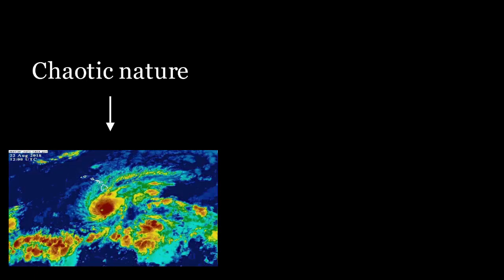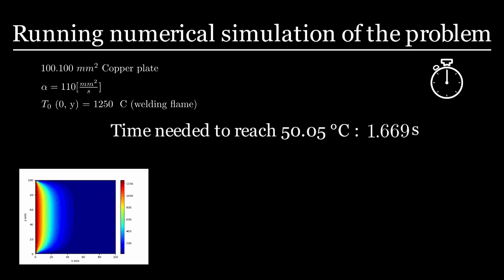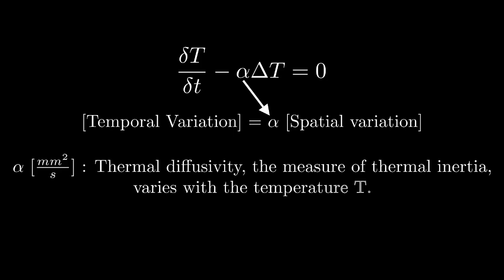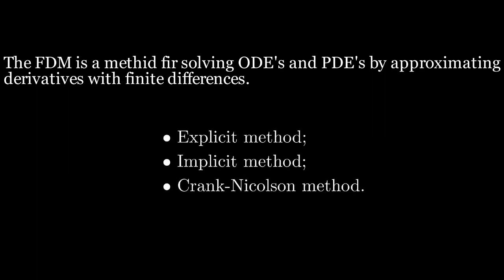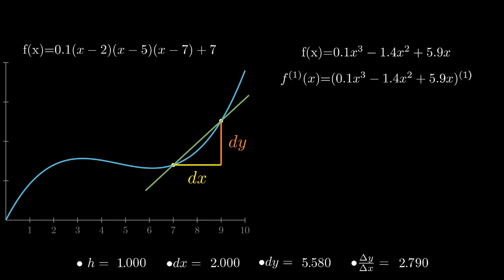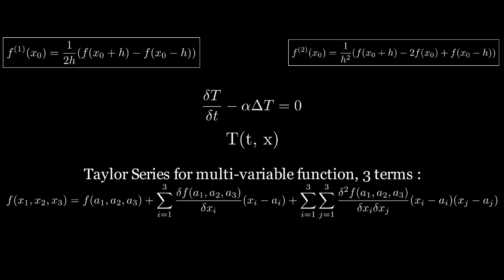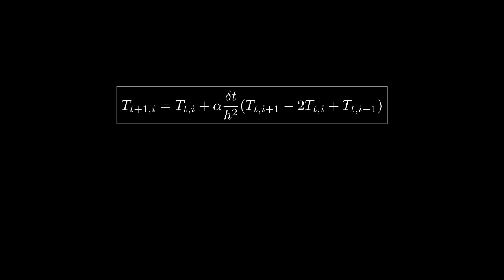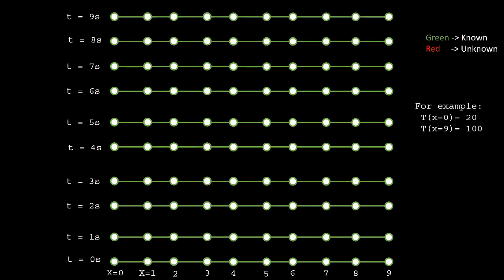What are PDE's? And how can we solve the Heat Equation Numerically?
Nature can be very complicated, but knowledge seeking creatures we are, we always tried our best to model certain natural events with mathematical equations, these equations often are partial differential equations, and solving them helps us understanding our world better, doing it analytically is almost always very complicated, but luckily there is a way to do it numerically.

In this video, you will understand what PDE's are and how to solve them with the finite difference method and the logic behind it, Enjoy ~.

A huge shoutout to Grant Sanderson (3Blue1Brown) for providing and sharing his python math animation engine (Manim), and for his inspirational videos, As well as everyone contributing to the Manim project.